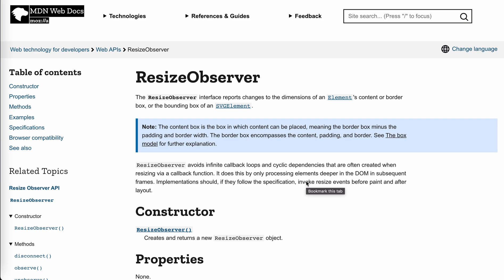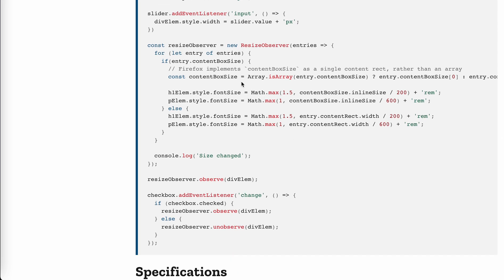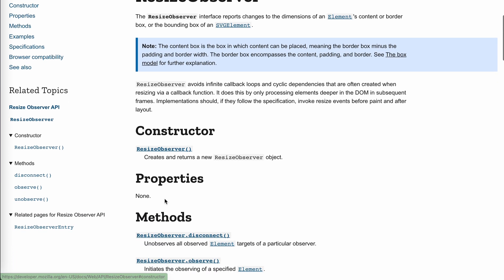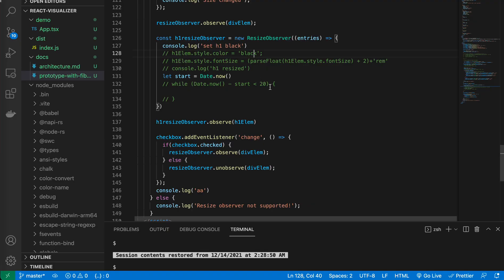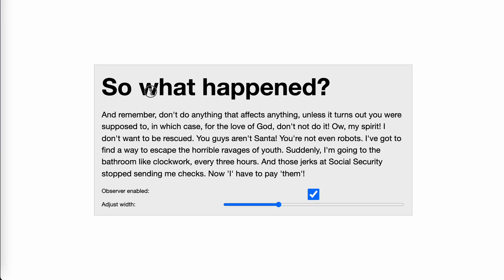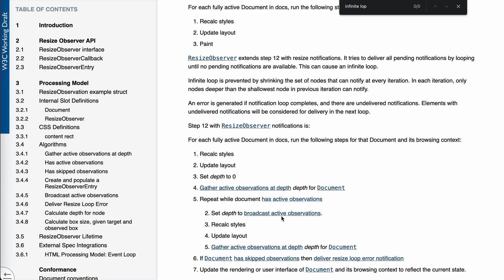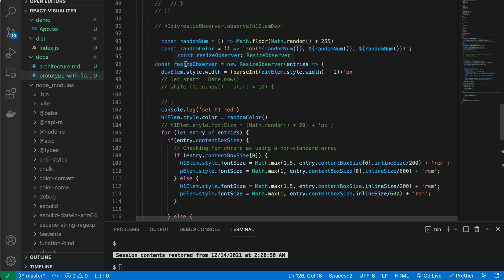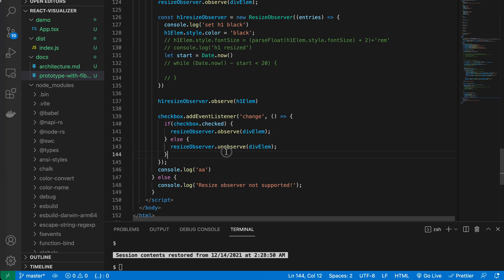ResizeObserver is fun | JSer - a lot of Web APIs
ResizeObserver allows us to easily detect element size changes without worrying about the performance. The callbacks are invoked after layout and before paint, but it has nice mechanism to prevent infinite loop.